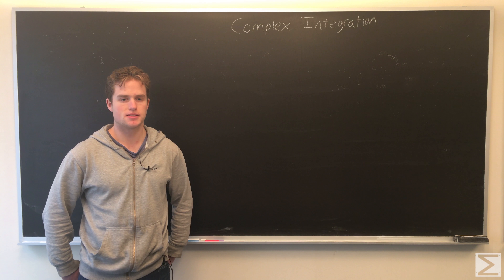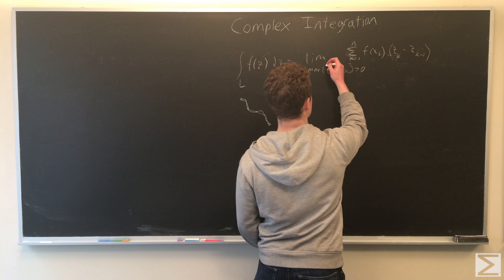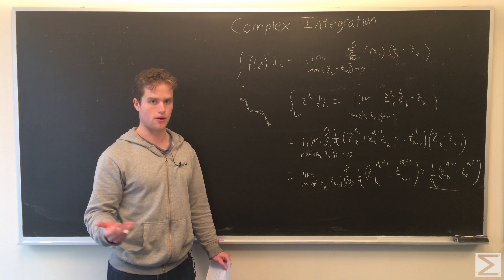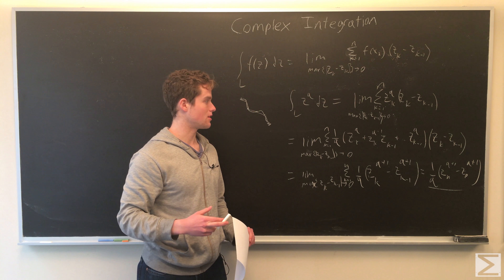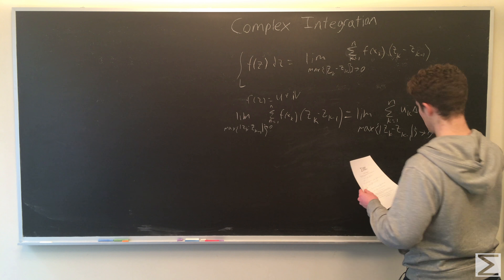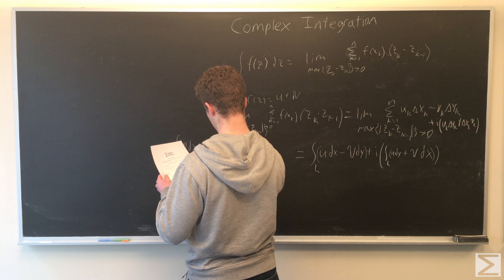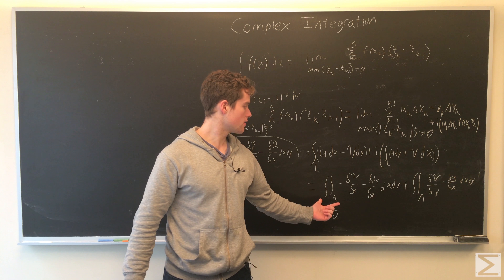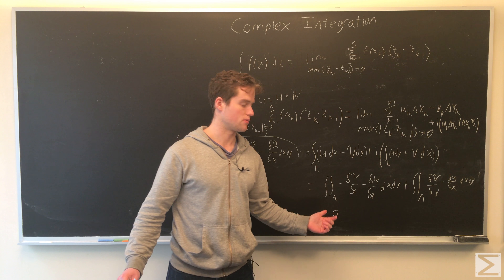Complex Integration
This video describes some of the basics of complex integration.